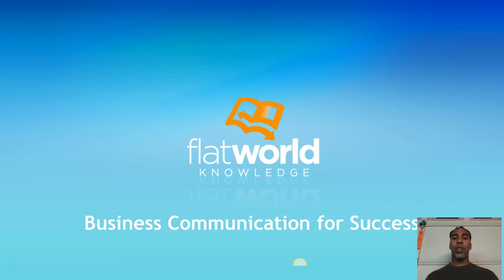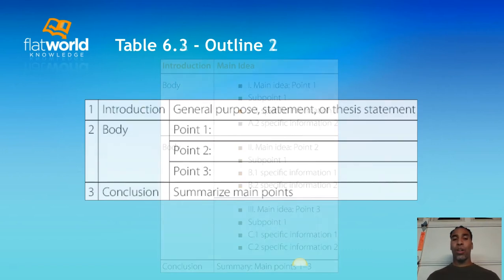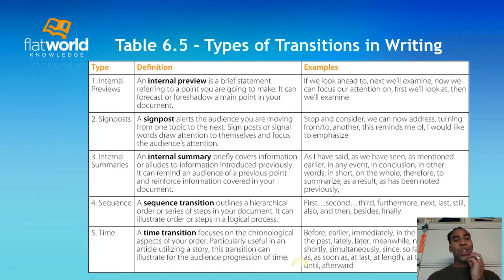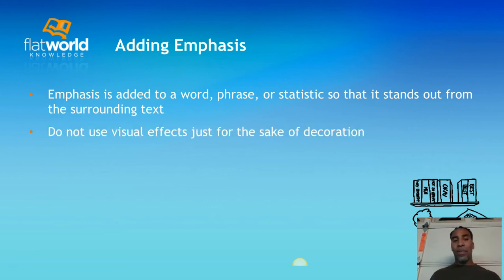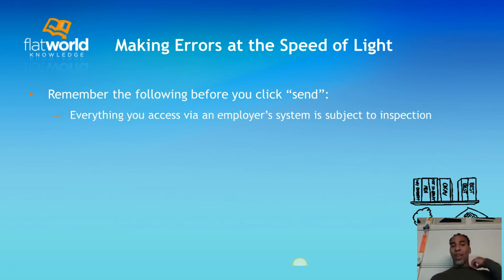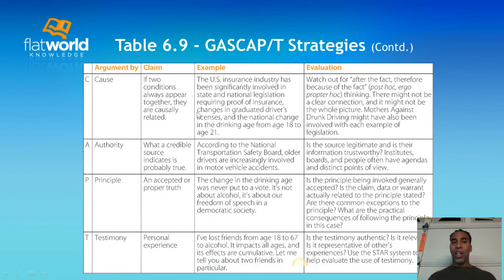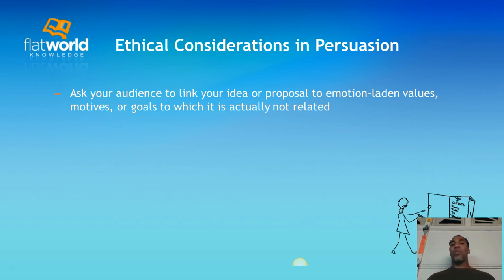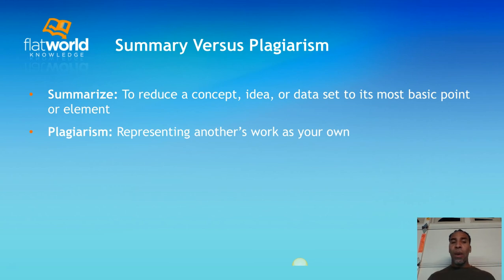Motivational Skills Chapter 6